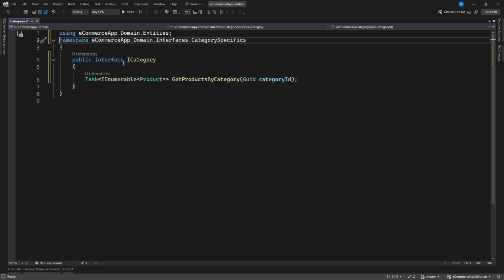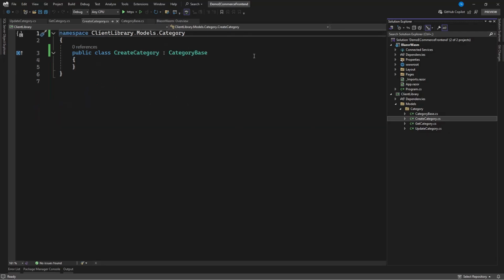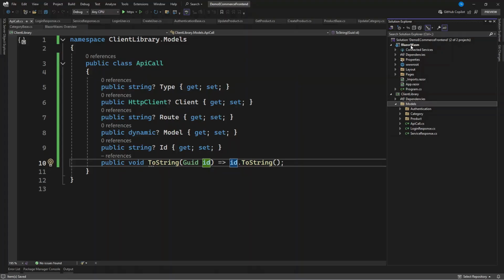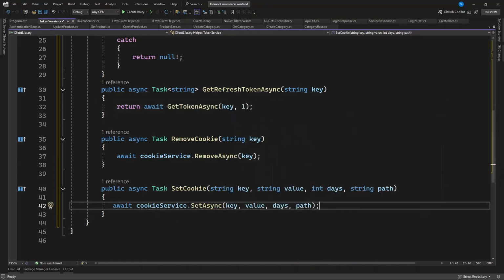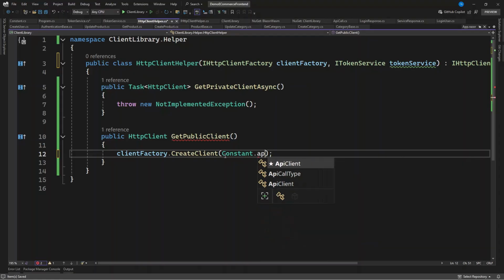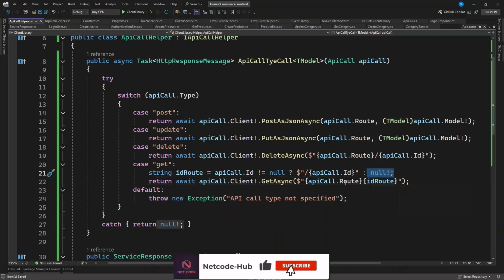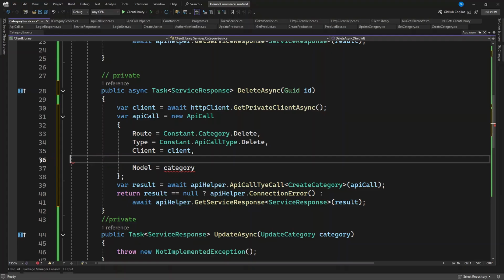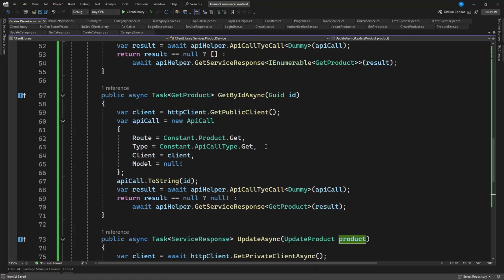4️⃣Build a Stunning eCommerce App with .NET 9 Blazor & .NET 8 API 🚀 | Full-Stack Tutorial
🔹In this video, I will guide you through building a powerful eCommerce API using .NET 8 and Clean Architecture principles. 🚀 You'll learn how to structure your project for scalability and maintainability, implement essential features like adding products, managing categories, and handling customer requests. Whether you're a beginner or an experienced developer, this step-by-step tutorial will help you master API development while following best practices. Let’s dive in and build something amazing! 💻

# Timestamps
00:00 Introduction.
01:24 Creating .NET 9 Blazor Wasm project.
03:06 Updating Category and Product Services.
10:16 Creating Client Models.
18:57 Installing packages.
21:31 Creating Helper services.
42:38 Creating Category and Product Services.